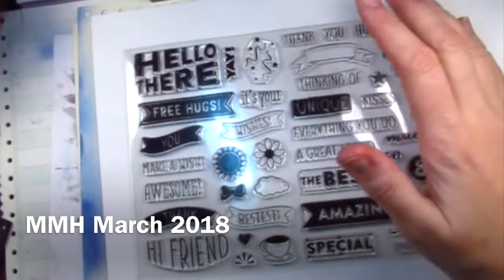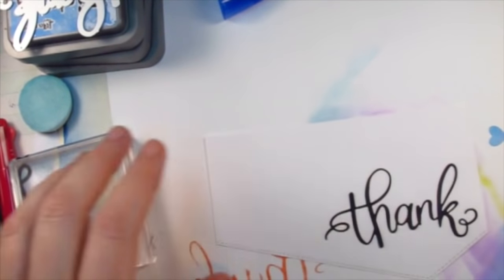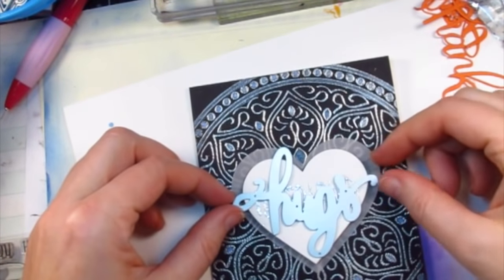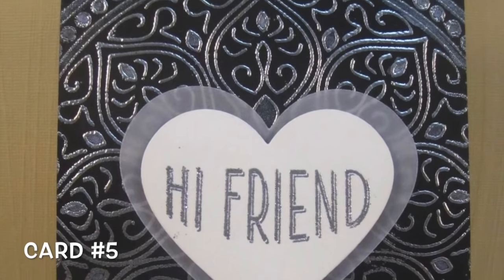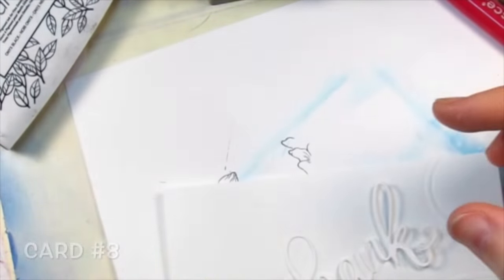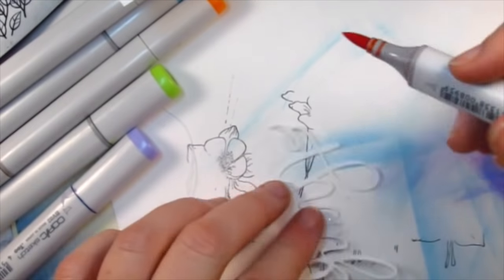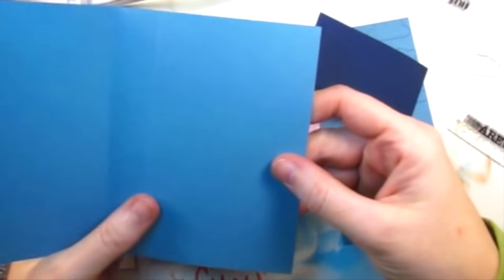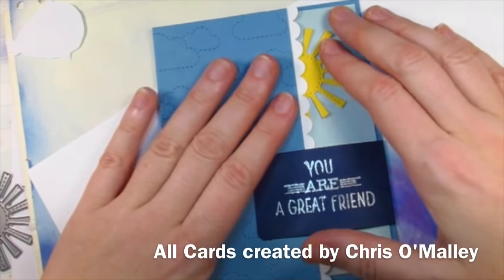My Monthly Hero March 2018 / 10 Cards - 1 Kit / MMH Hero Arts / words sentiment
Join me for 10 Cards 1 Kit: March My Monthly Hero Set 2018.   As of the making of this video the stamp set is still available.  I love the dies in this set.  I think they will get a lot of use.   The stamp set is filled with words that you can use to build a larger sentiment.  I pulled in some of the past Hero Arts add on stamp sets that I have been waiting for some love. I love that I was able to create a variety of cards to send to family and friends.

Thank you so much for all the kind comments on last month's video.  Especially to those who took the time to watch my husband's video.  He was really surprised how supportive you all were.  He plans to make a card with this kit as well.  I'll post that on my channel soon.    I hope you find some inspiration from my cards.  Let me know what card was your favorite.  Your comments mean a lot to me and help me stay motivated to do this each month.